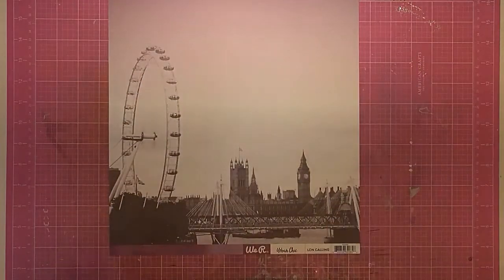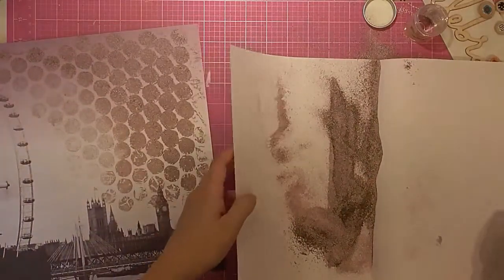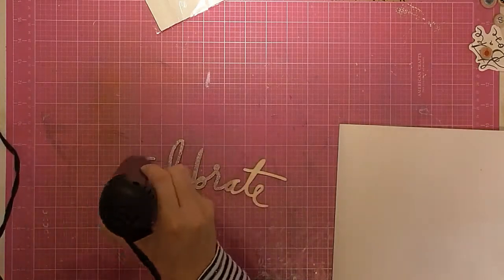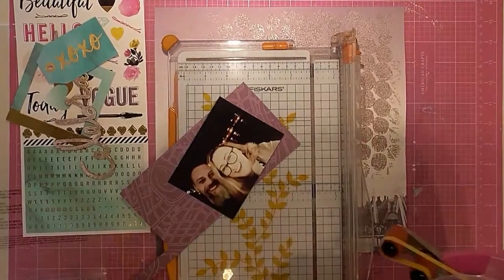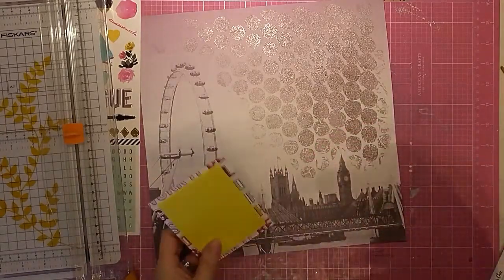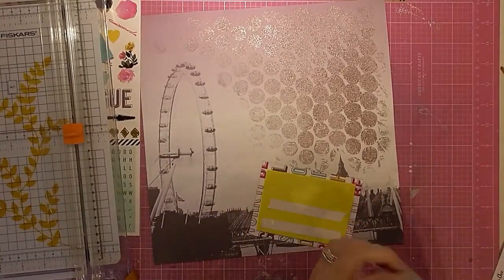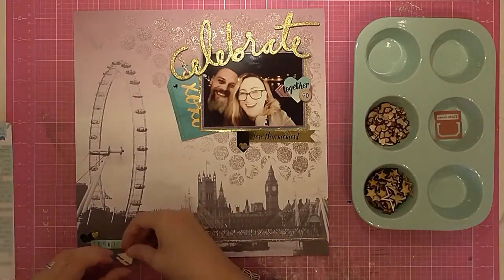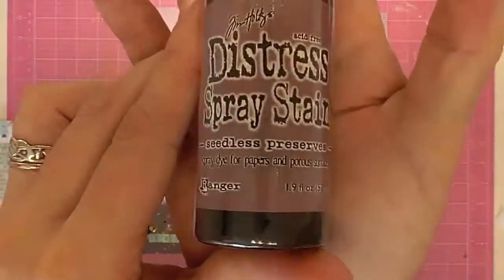Celebrate Grab 5 Challenge | Sarah (ManxyCatCrafts) | UK Scrap Addicts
Here's my take on the Grab 5 Challenge.

I used a UK kit from Mind the Scrap

You can find more craftiness by me here :)

If you are a UK scrapper and want to get involved with UK Scrap Addicts drop Laura an email at - we'd love to hear from you!